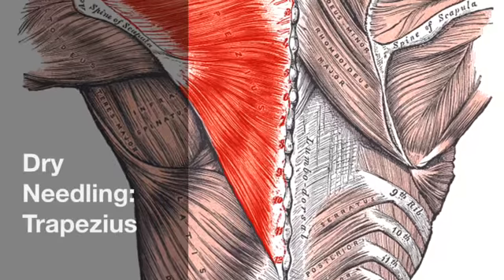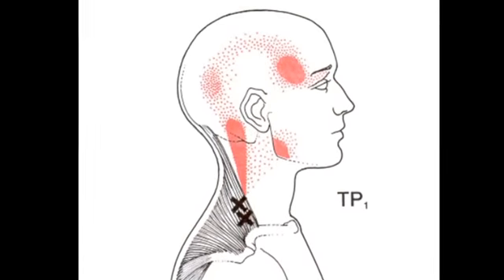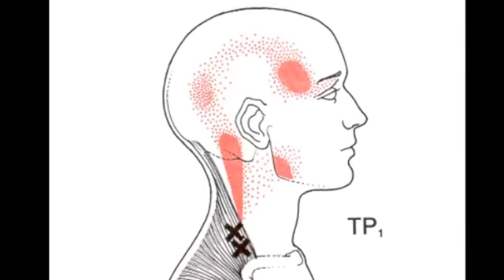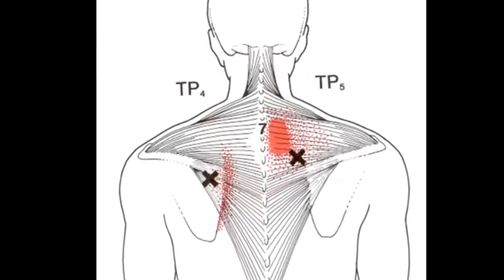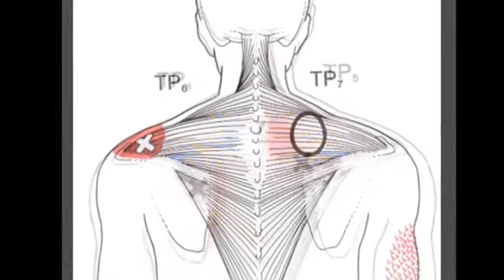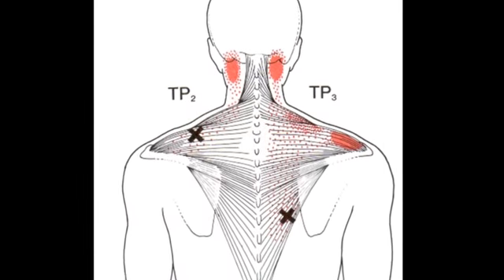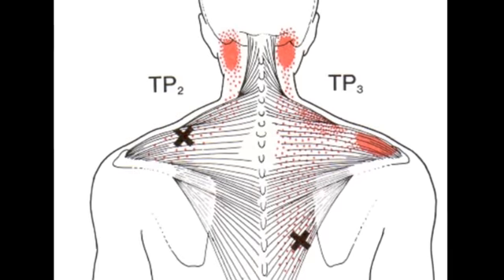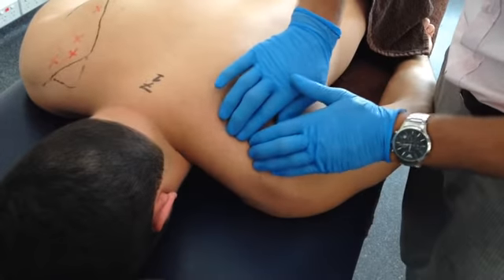Dry Needling informative Video